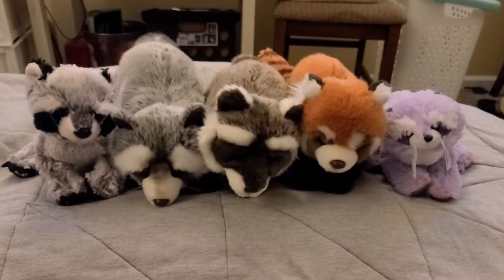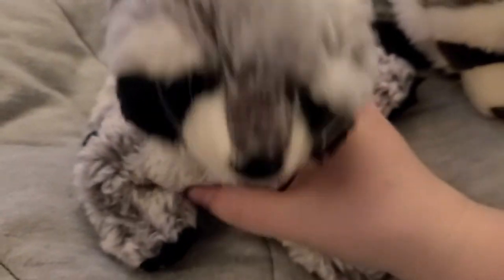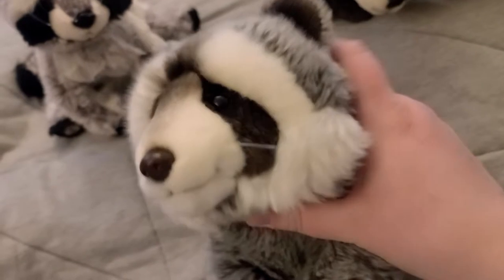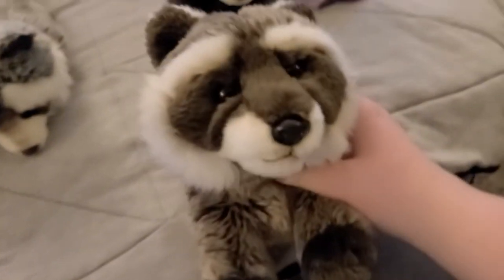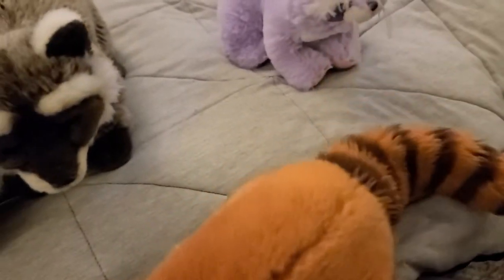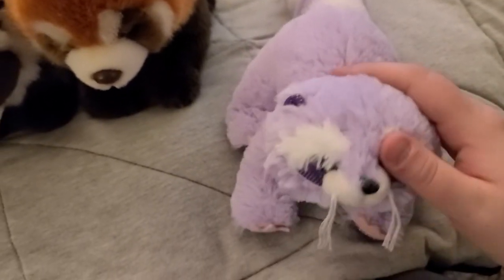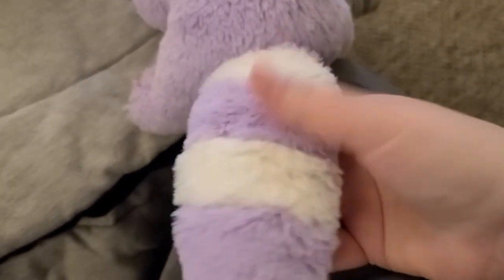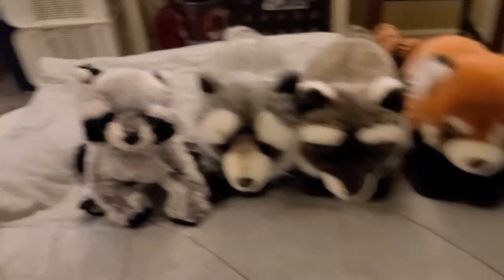My Webkinz Raccoon Collection 🦝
These are all of my Webkinz Raccoons! I review them and give my opinion :)

Bandit - Raccoon

Nanook - Signature Raccoon

Wilkar - Signature Rare Woodland Raccoon

Huamei - Red Panda

Violet - Brilliant Bandit